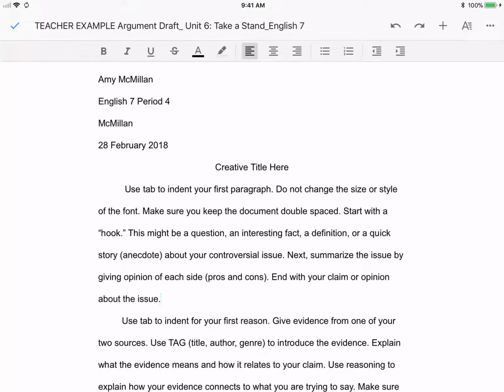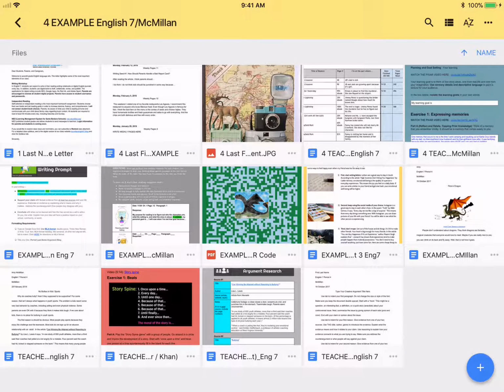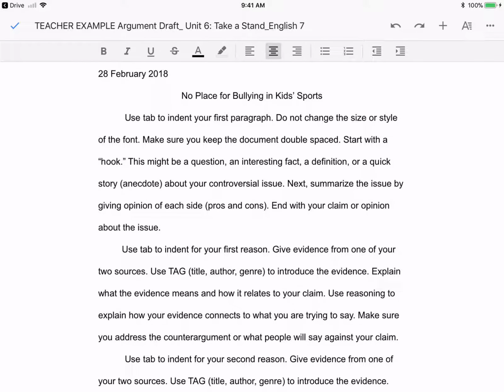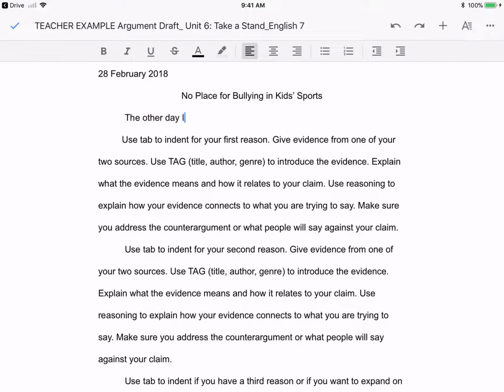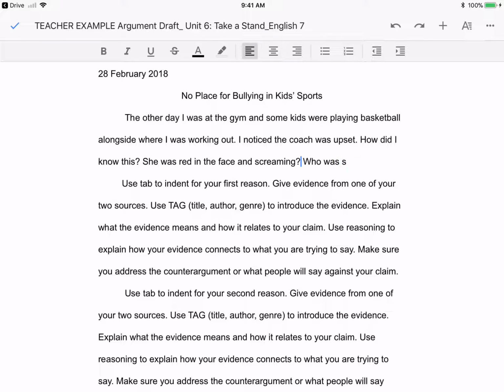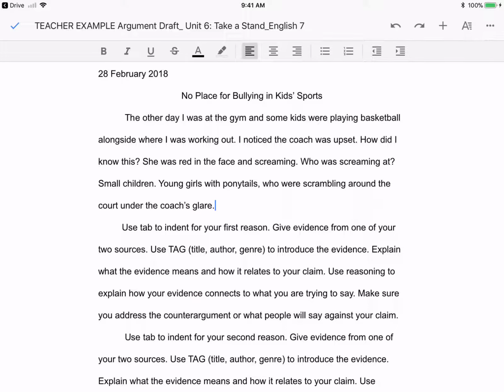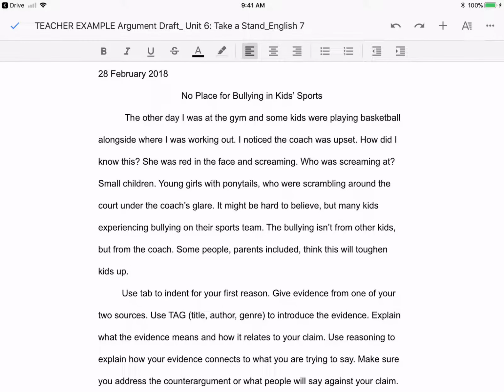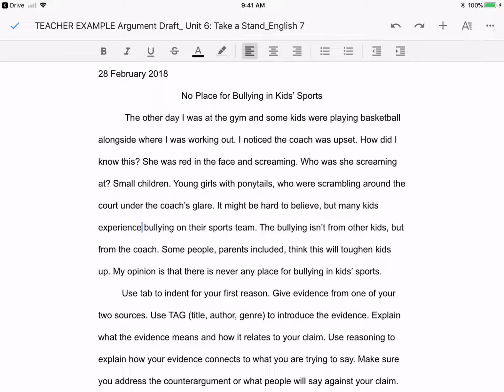Argument Introduction Paragraph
Teacher Think Aloud: Writing an Introductory Paragraph